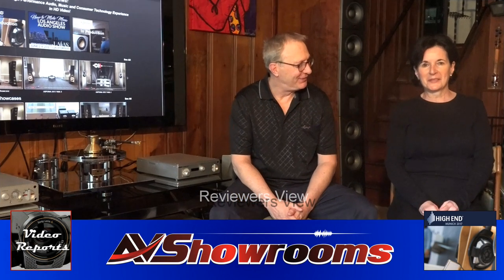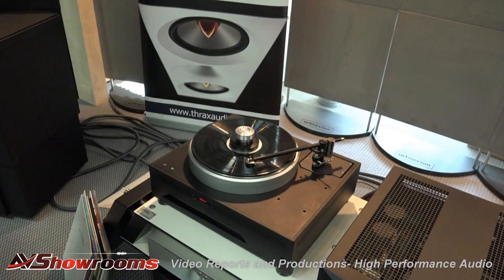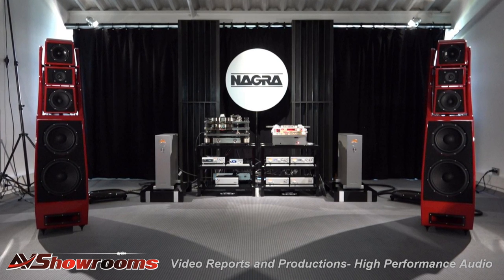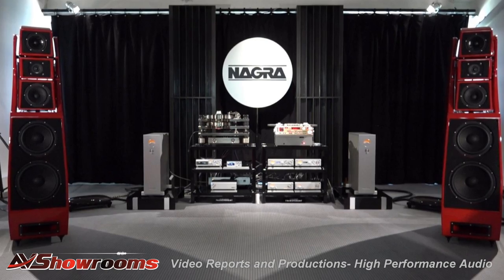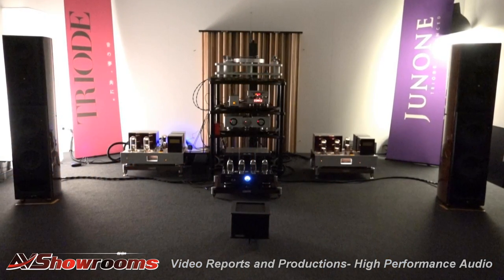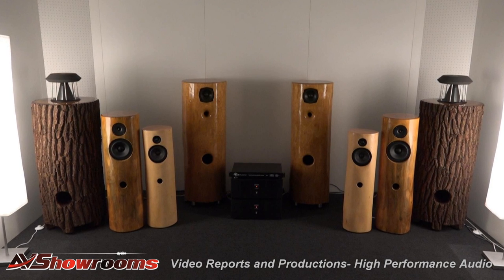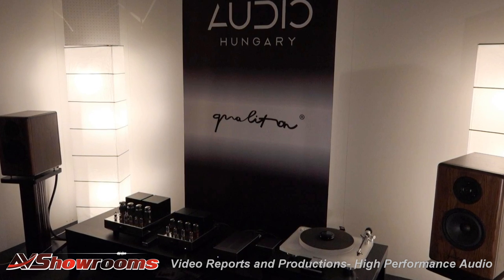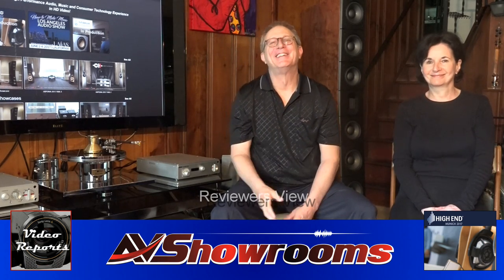Reviewers View, High End Munich 2017, Terry Eringi, Peter Breuninger AVShowrooms